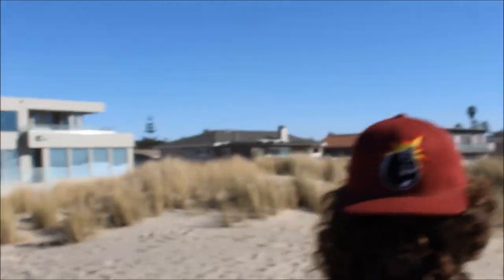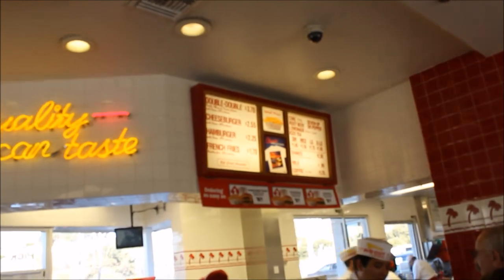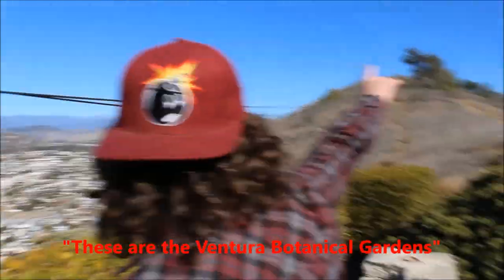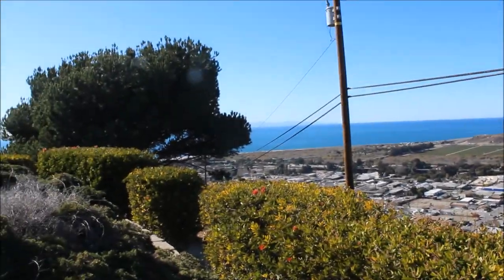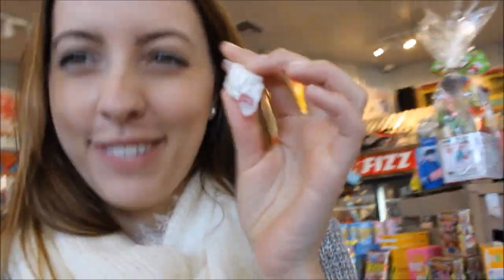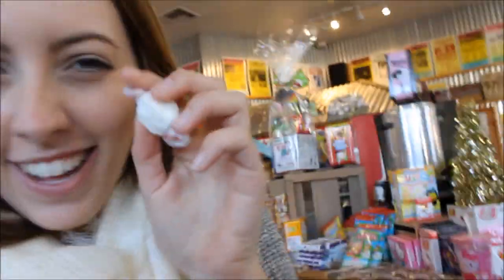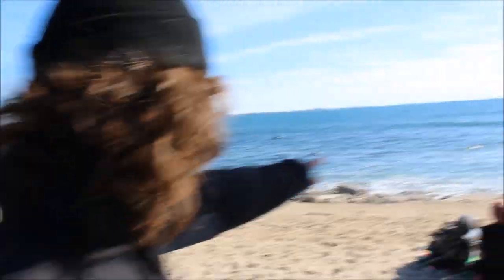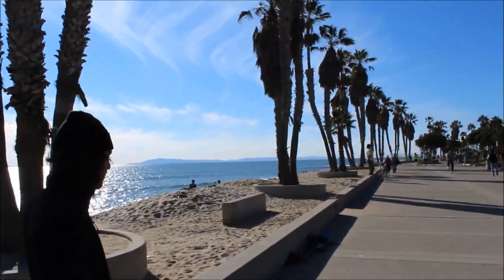VENTURA, CALIFORNIA | Travel Guide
Sorry for the low sound at times...I'm still trying to get used to my new mic!  FULL TRAVEL GUIDE ONE THE BLOG

◂ ◃ - PLACE VISITED- ▸ ▹
Pier Pontt
Ventura Keys
In N Out
The Cross
Ventura Botanical Gardens
Rocket Fizz
Ventura Trolley
Blenders
Surfer's Point

◂ ◃ ✘ EQUIPMENT USED ✘ ▸ ▹
Mic: Sennheiser 400 Shotgun Mic

◂ ◃ ☾ ABOUT JULIANA ☾ ▸ ▹
I upload new videos and post on my blog once a week :)
I love smiling, making friends, and dreaming of places to go next!  With 13 countries and counting at the ripe age of 21, I am well on my way to seeing the world.